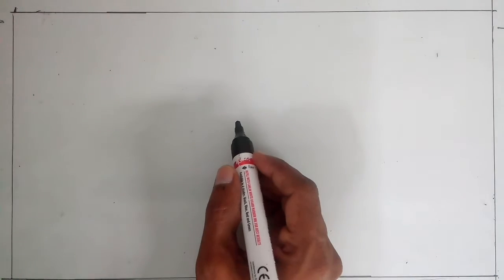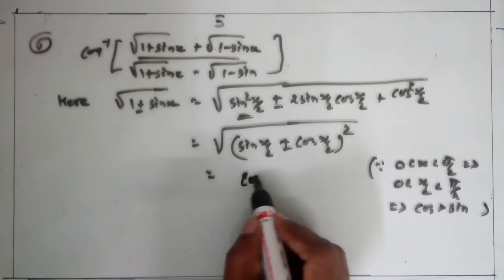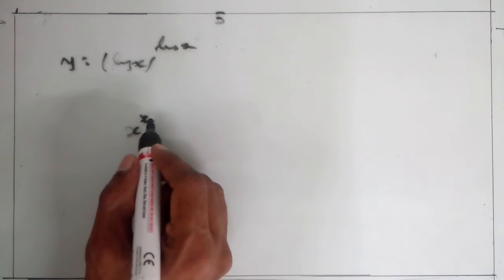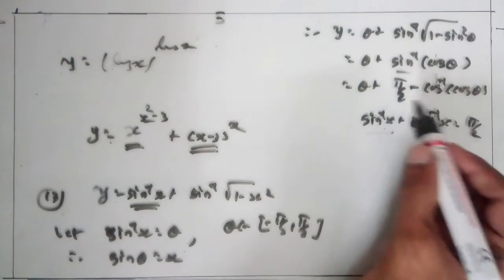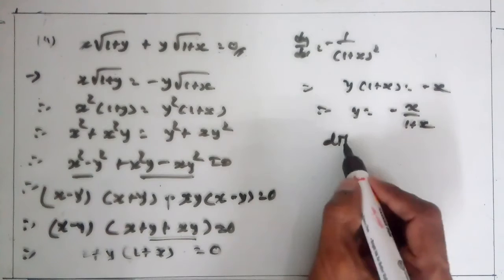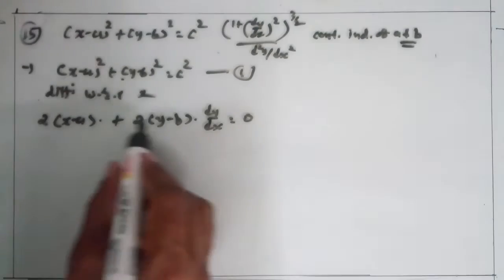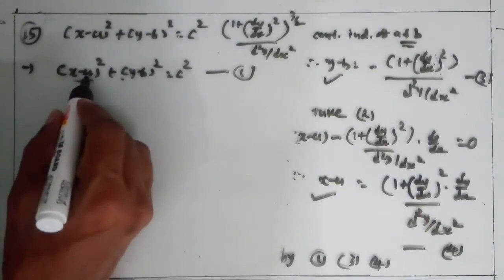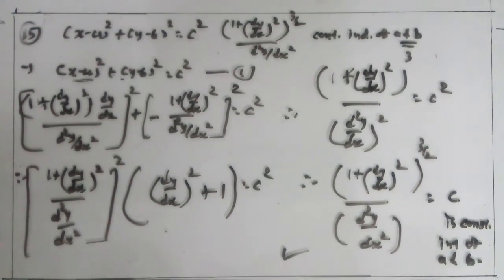12-Eng.L-8, Maths-1, Ch-5,Continuity &Diff.